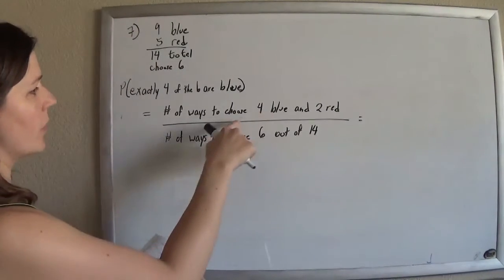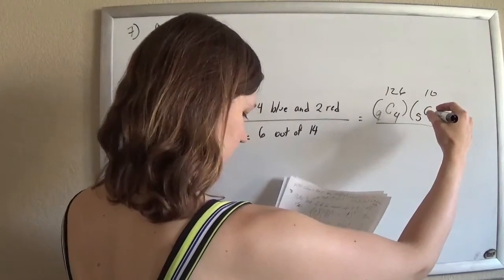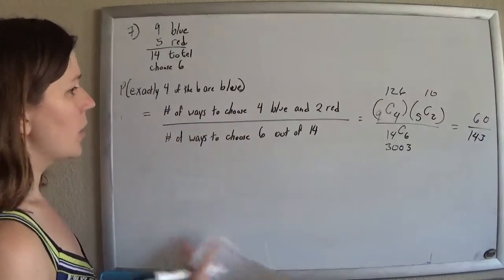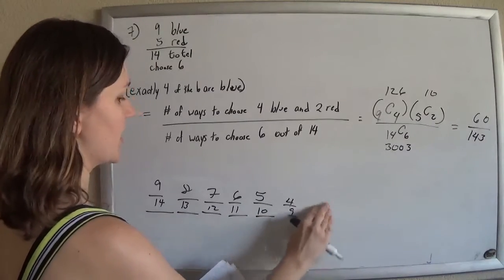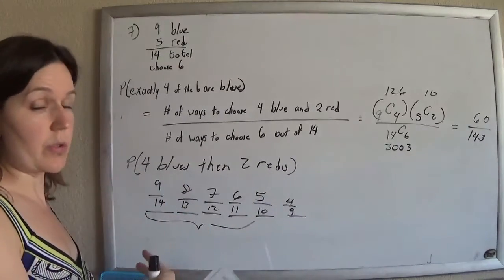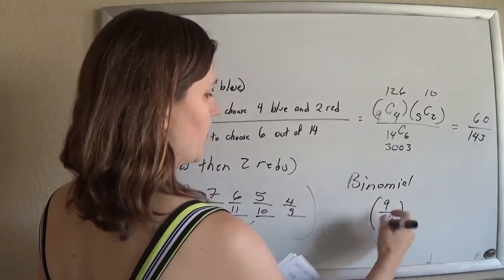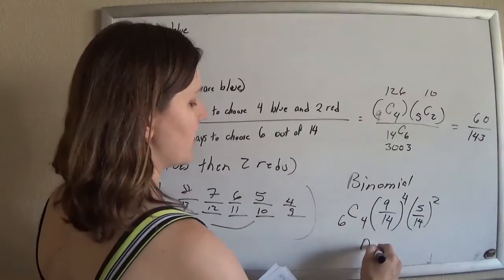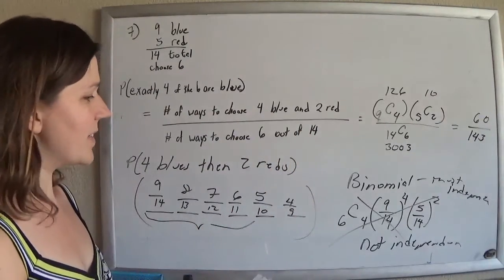Probability kutasoftware #7 combinations